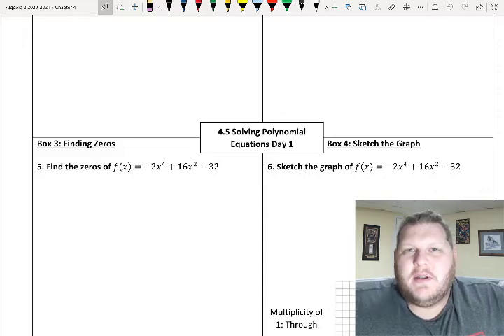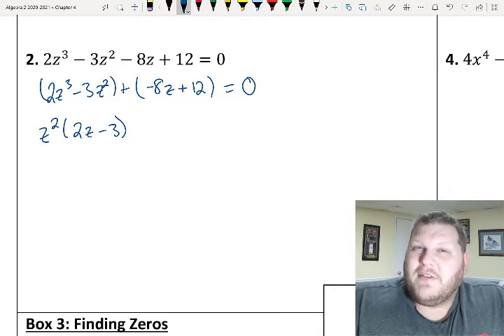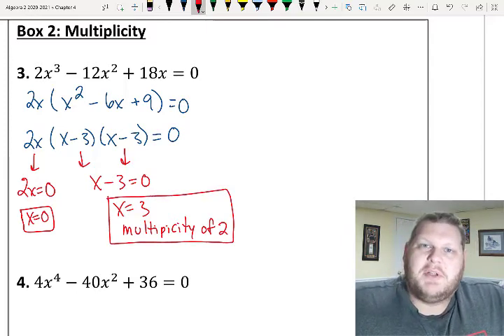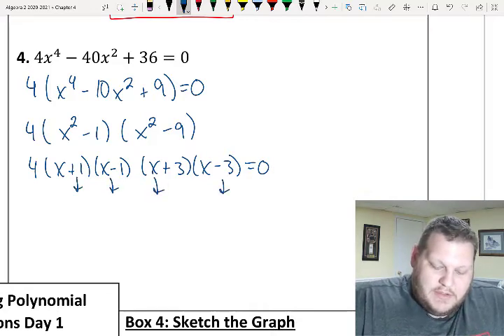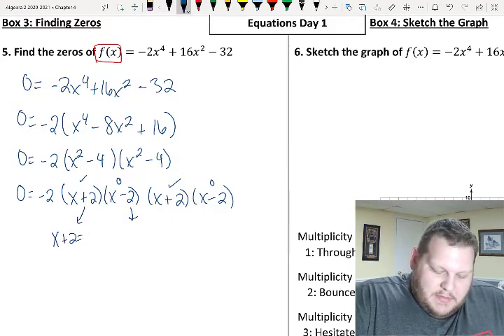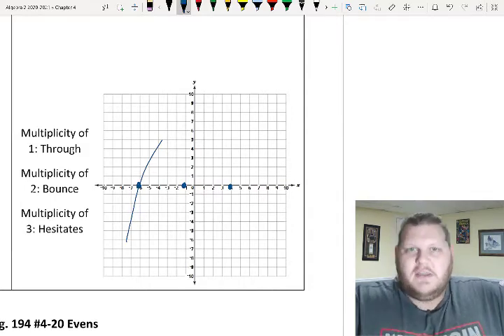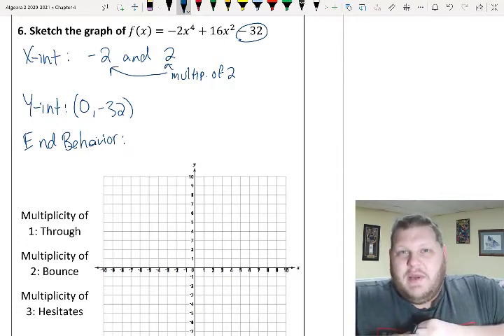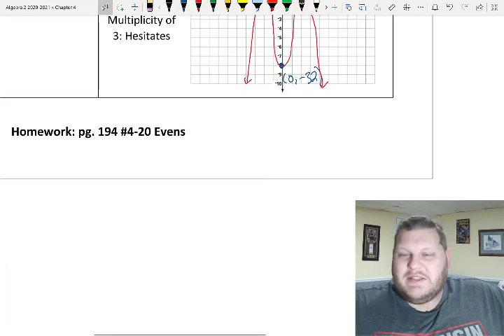4.5 Solving Polynomial Equations Day 1 Notes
This video serves as a tutorial for 4.5 Solving Polynomial Equations Day 1 Notes for Algebra 2.